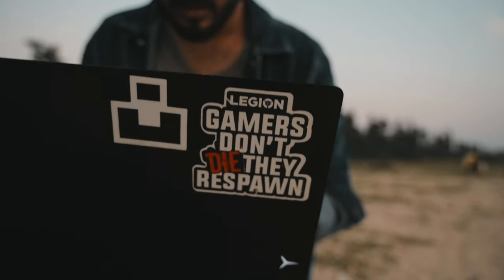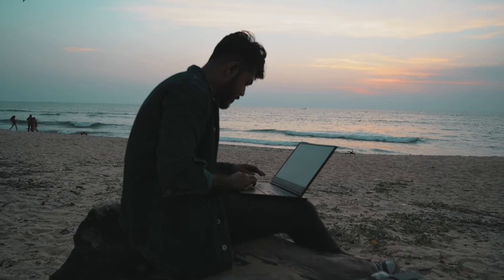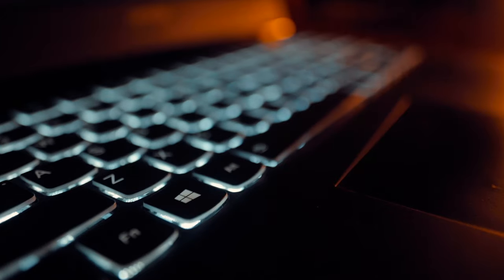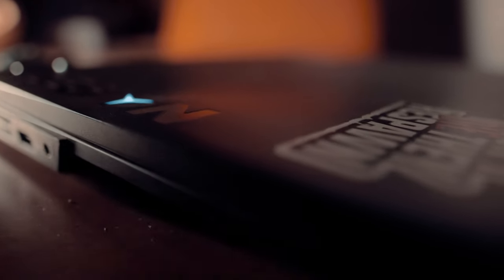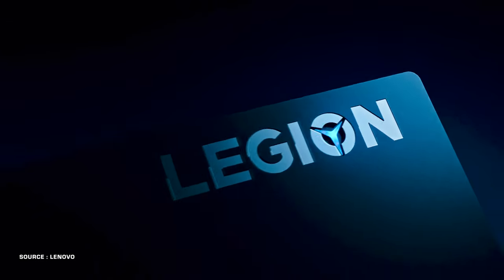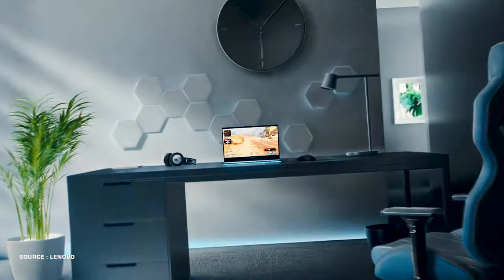Which Laptop do I use as a filmmaker, and which one should you.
The single most common question I get is, which laptop do I use? And recommendations for creators. Here's a simple buying guide that'll make your process easy!

Shoutout to my boi STORM for helping me film this!

Timestamps!
00:00 Cinematic sequence
01:00 My laptop
02:38 5 features that you need to look for
05:57 A few deals you might like
06:18 Final thoughts

Equipment I use:
Primary:
Nikon Z6
Nikon Z 50mm f/1.8 Lens
Nikon Z 24-70mm f/4 Lens
Secondary:
Nikon D5300
Rokinon 16mm T2.2
f1.8 35 mm Lens
Sigma 70-300 zoom Lens
Sigma 10-20 wide-angle
Variable ND filter
Drone:
DJI Mavic air
Microphone:
RODE mic
Nikon ME W1 Wireless
BOYA Lavalier Mic